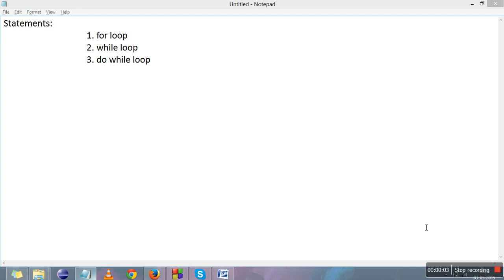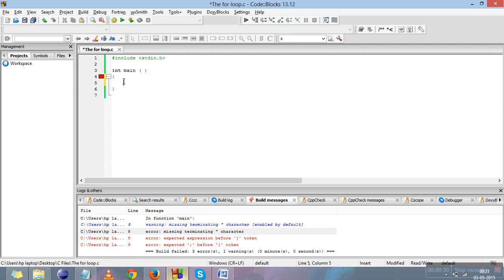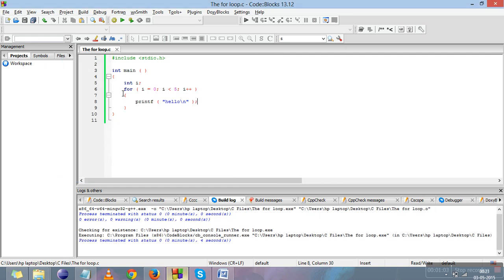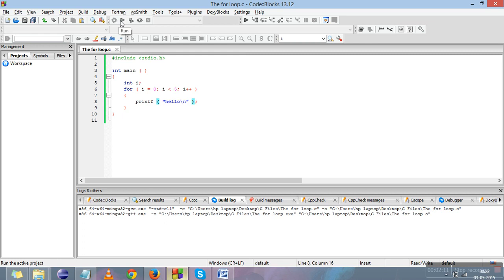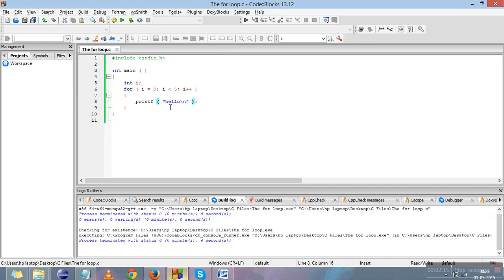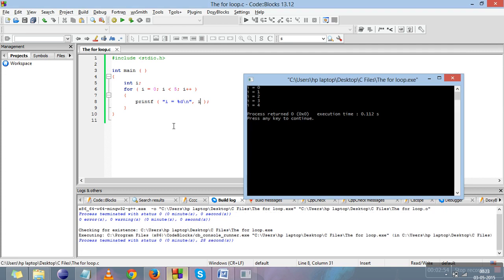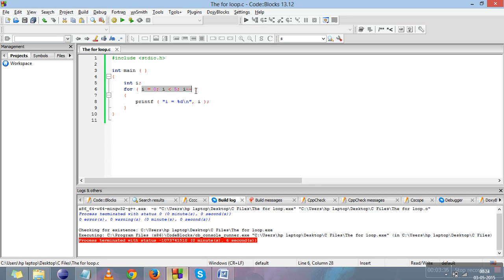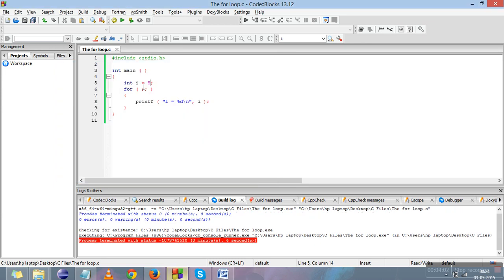The for loop in c language